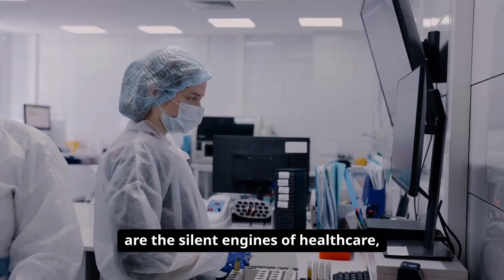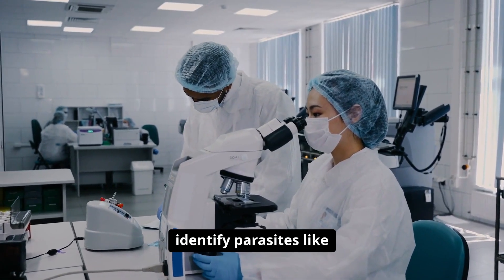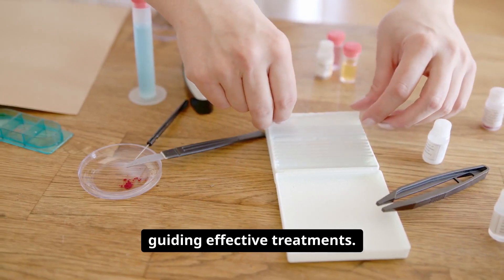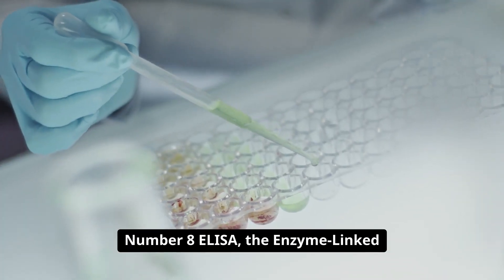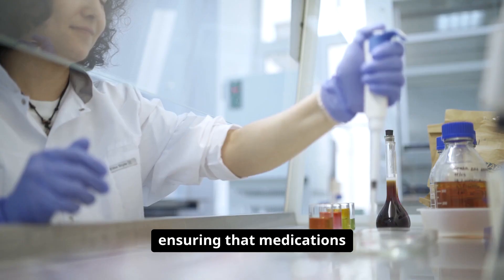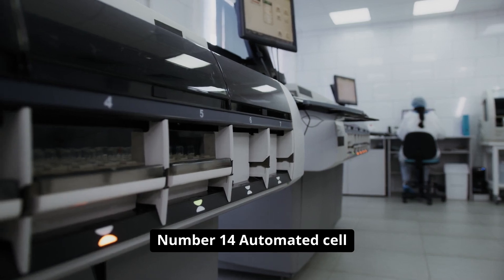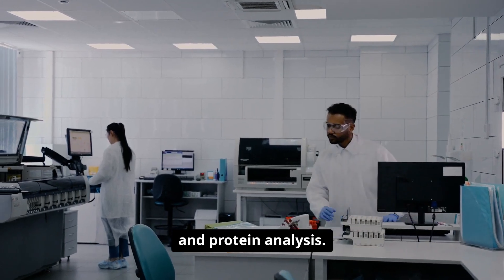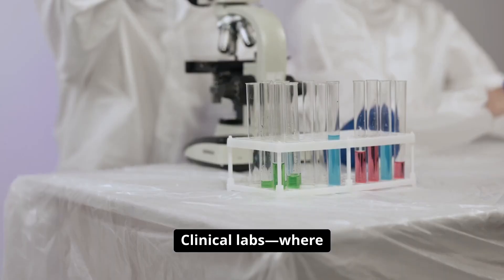20 Important Techniques reshaped Clinical Laboratories practices#MLT, Medical Laboratories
🎥 "20 Important Techniques That Reshaped Clinical Laboratory Practices"

📄 🔹Video Description:

Discover 20 groundbreaking techniques that have revolutionized clinical laboratory practices and transformed modern diagnostics. From PCR and ELISA to automated analyzers, immunofluorescence, and point-of-care testing, this video explores the tools and technologies that made lab medicine faster, more accurate, and essential to patient care.
Whether you're a medical lab professional, a healthcare student, or just curious about how labs work behind the scenes — this video is a must-watch!

clinical laboratory techniques, diagnostic lab technologies, PCR testing, ELISA, spectrophotometry, flow cytometry, medical laboratory science, microbiology techniques, clinical biochemistry, molecular diagnostics, lab automation, laboratory analyzers, hematology testing, urine analysis, medical testing methods